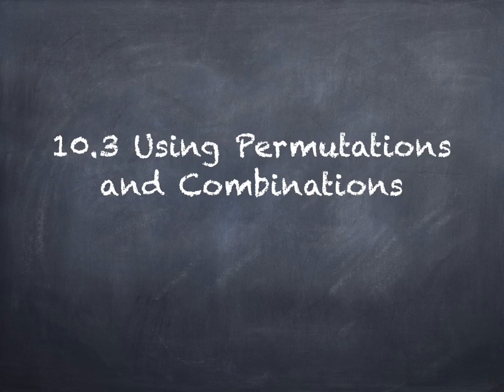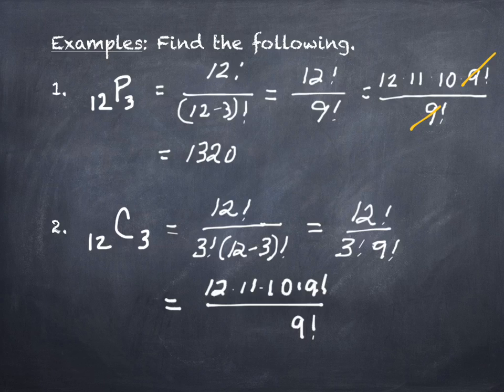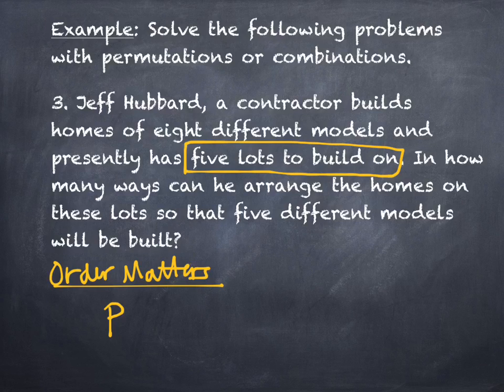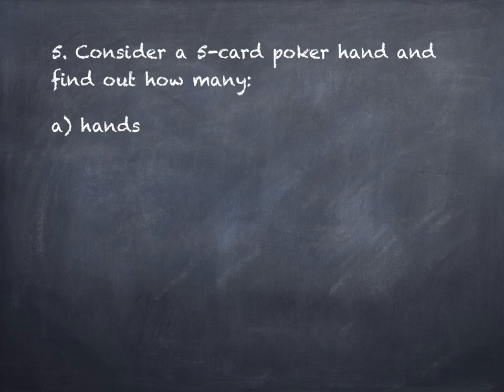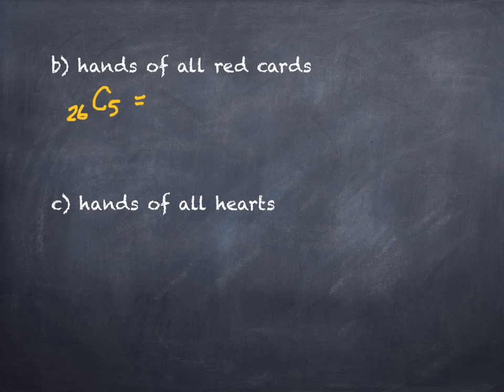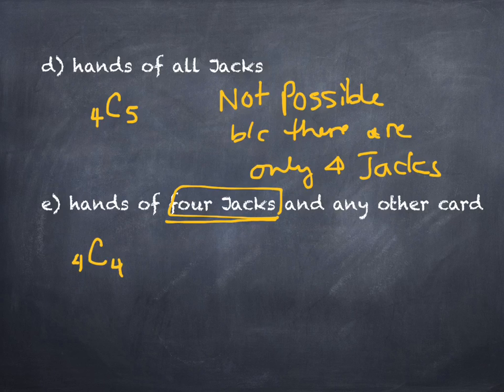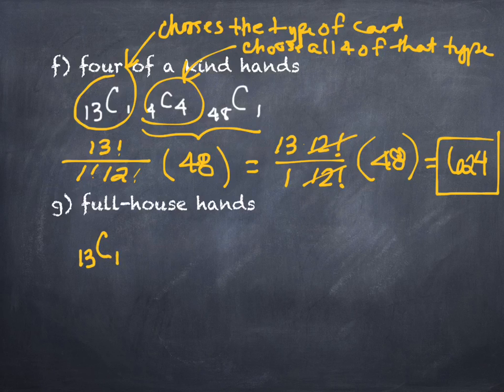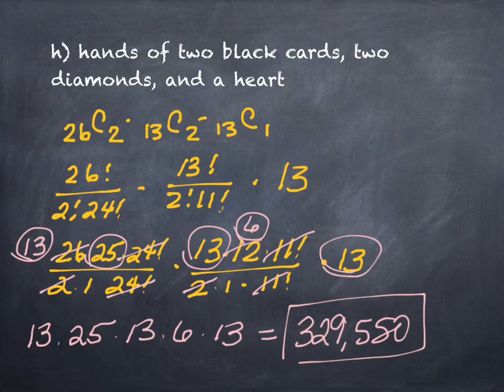10.3 Using Permutations and Combinations B